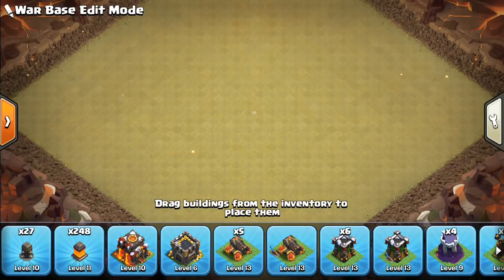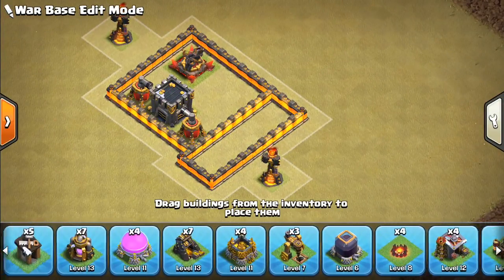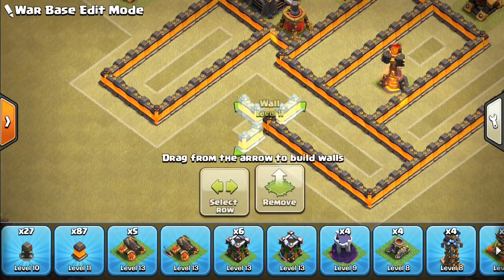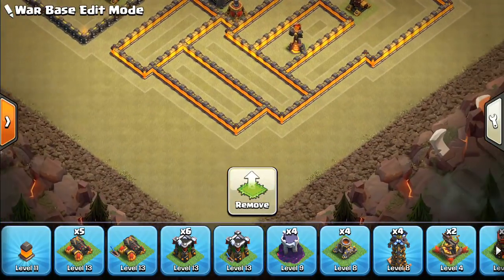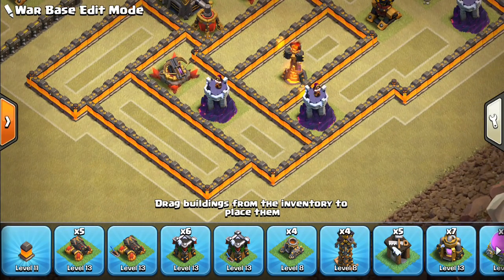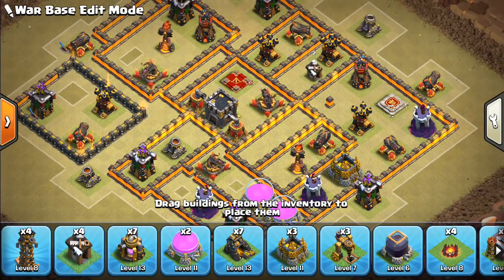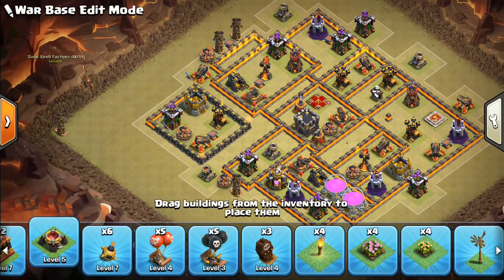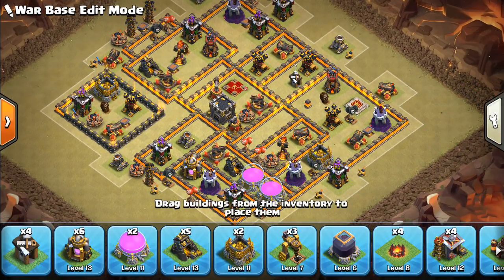Live Base Build #18 (TH10)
A live build of a town hall 10 base using the latest meta.

Clash on!